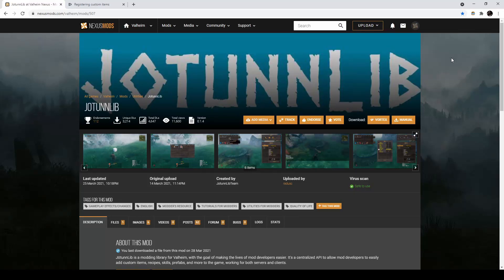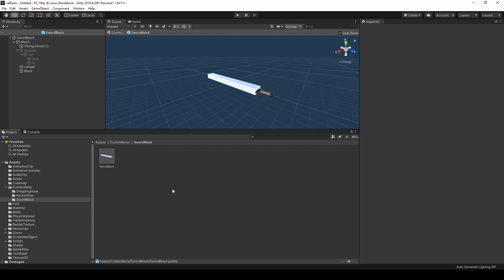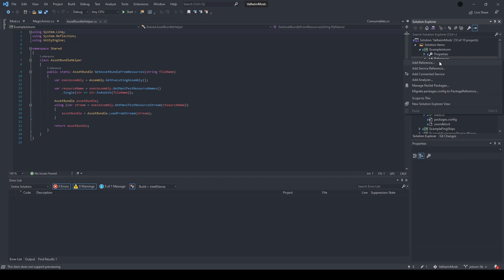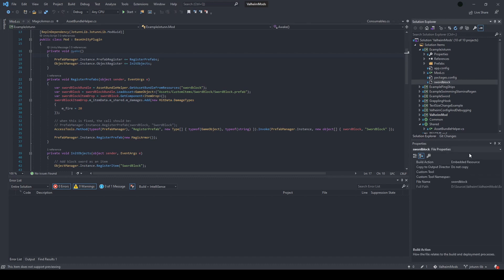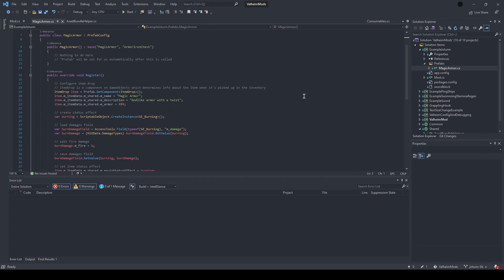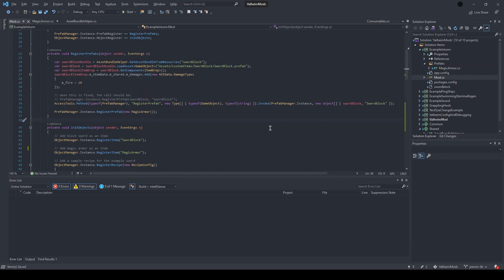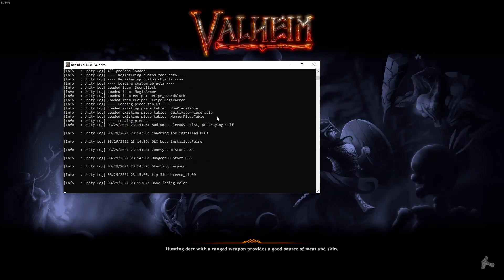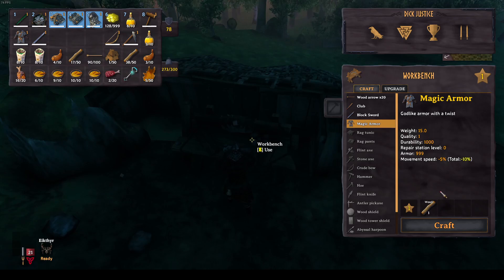Valheim Mod Dev: Adding items with JotunnLib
Update: JotunnLib is no longer being maintained. I highly recommend switching over to use JVL, a guide for a similar setup is

If you missed it, the first half of this video covers creating and exporting asset bundles

Update: The JotunnLib code in the video that required reflection has been updated to work normally in the most recent NexusMods' version.

Simple guide for adding items to Valheim using JotunnLib. JotunnLib is an excellent mod created to give creators a common way to add new stuff into the game. I was sick last week so this one is pretty unscripted. I'm planning to add some more info around JotunnLib in the near future.

References needed:
"Valheim\BepInEx\core\0Harmony.dll""
"Valheim\BepInEx\core\BepInEx.dll"
"Valheim\BepInEx\plugins\JotunnLib.dll"
"Valheim\valheim_Data\Managed\assembly_valheim.dll"
"Valheim\unstripped_managed\UnityEngine.dll"
"Valheim\unstripped_managed\UnityEngine.CoreModule.dll"
"Valheim\unstripped_managed\UnityEngine.AssetBundleModule.dll"